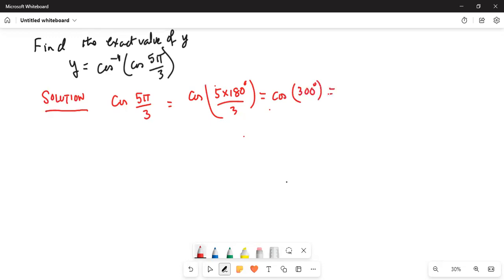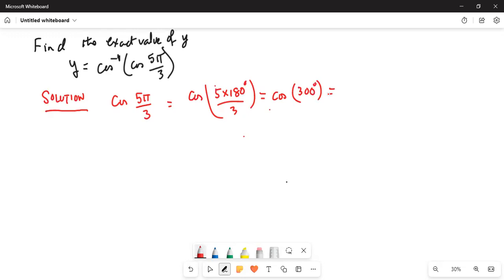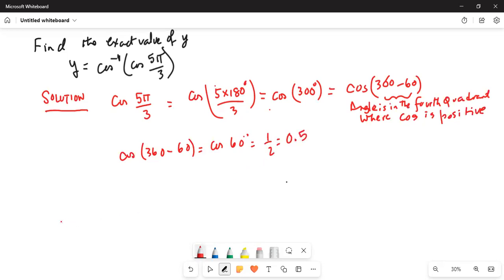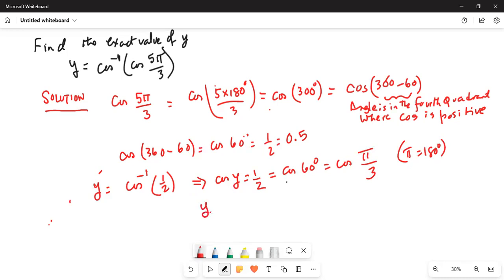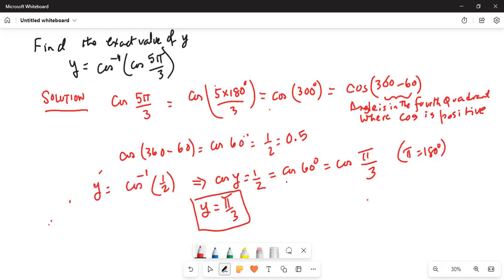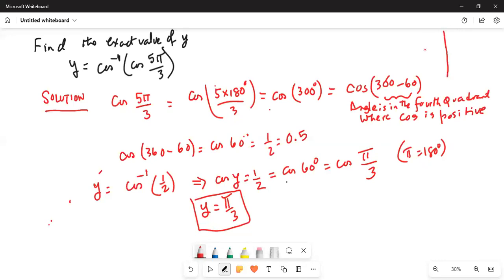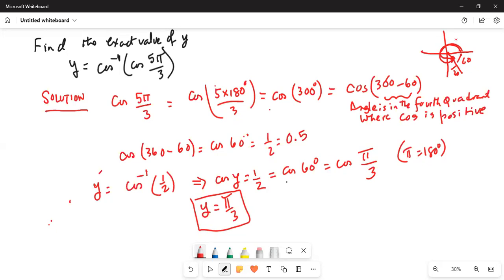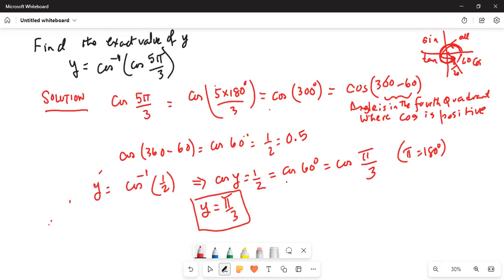Online trigonometric function calculation